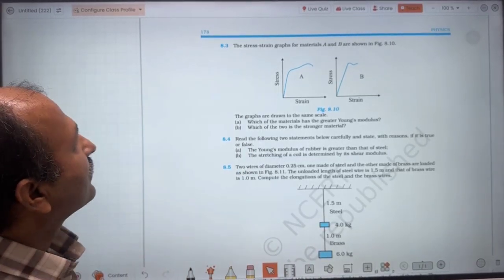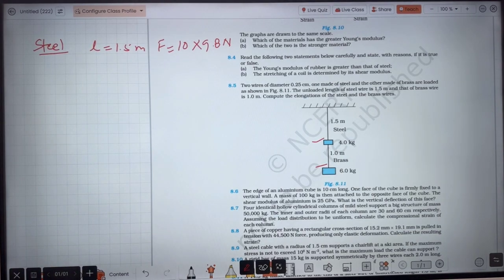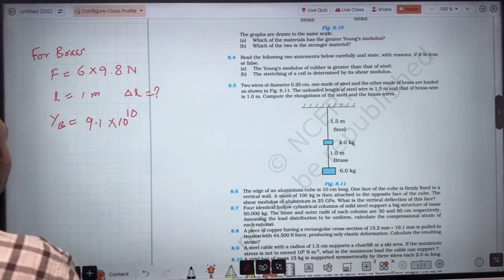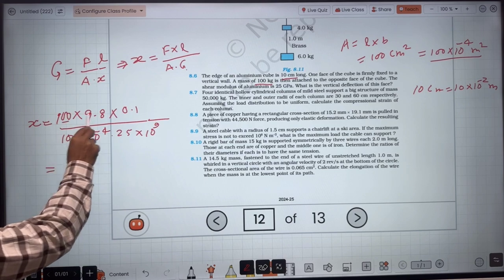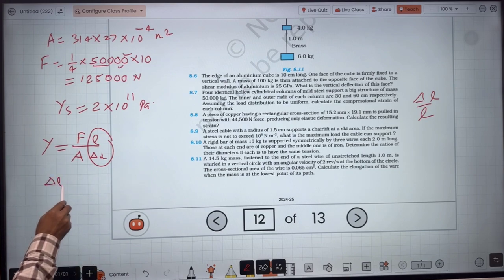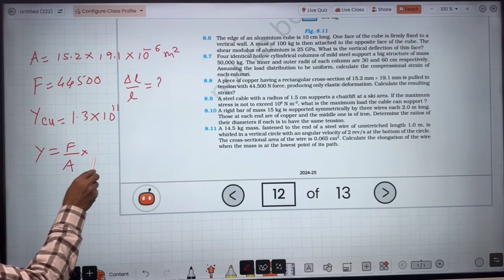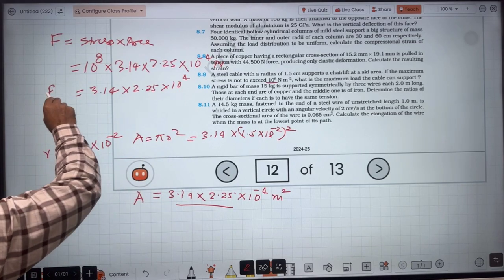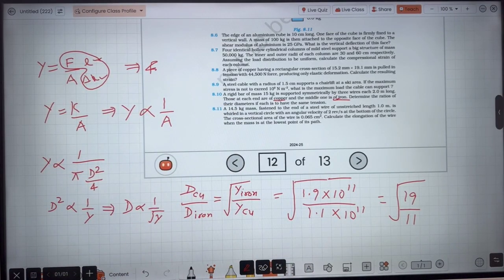Class 11 Physics Chapter 8 | Mechanical Properties of Solids: Numerical 8.3-8.10 | Part 3